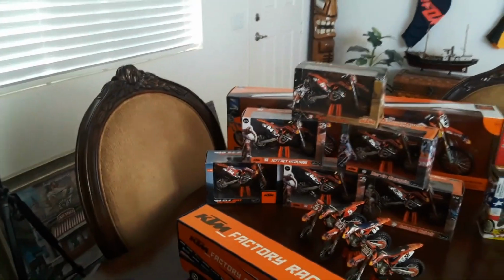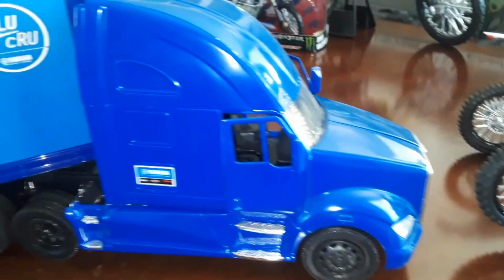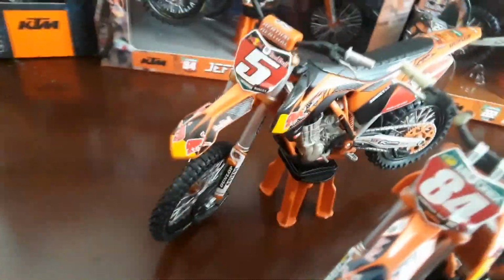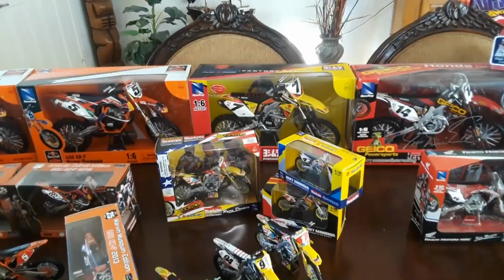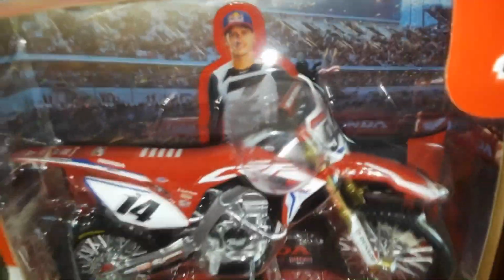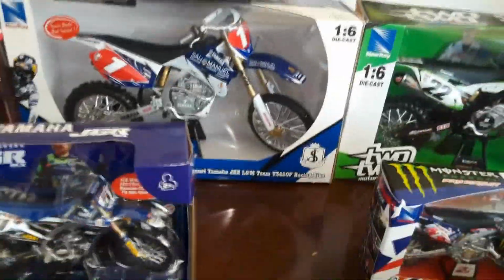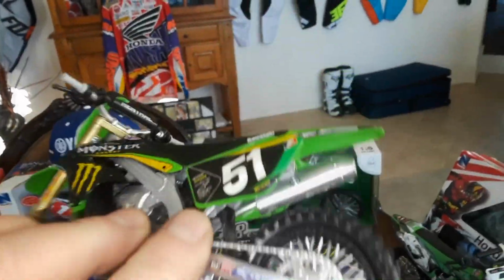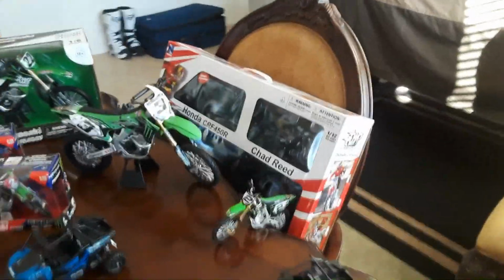Toy Dirtbike Collection. AMAZING ! Amazing Toy Dirt Bike and Truck Collection